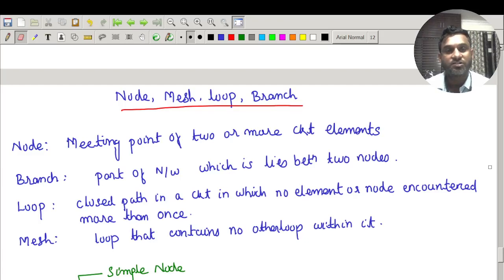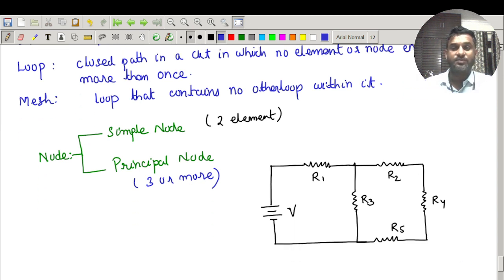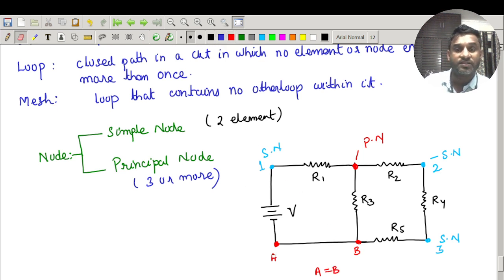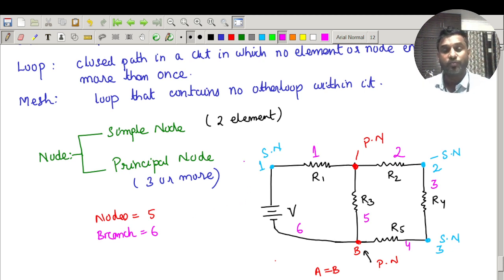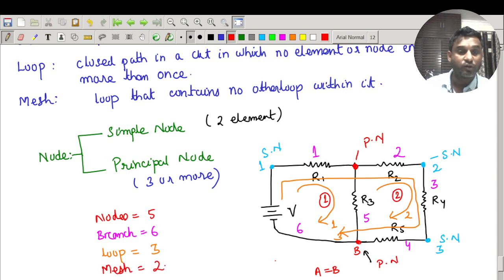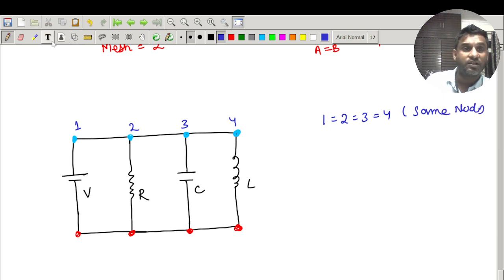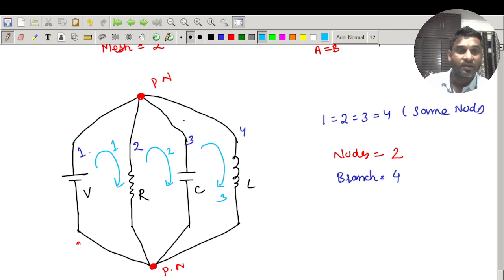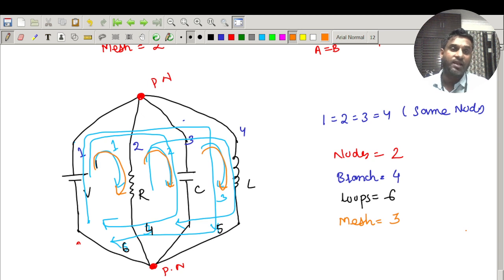What is Node, Branch, loop and Mesh ? (Prerequisite for Nodal and Mesh Analysis)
In this video lecture,  there is a discussion about some fundamnetal concept of circuit i.e. Loop, branch , mesh and node with some example. This concepts are importnat when you go for analysing the circuit using Nodal and Mesh Analysis.